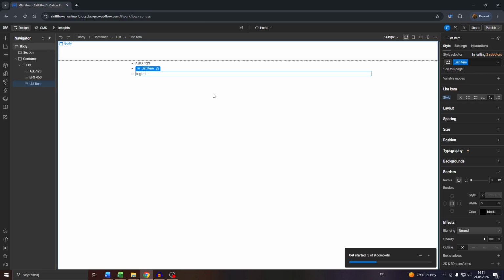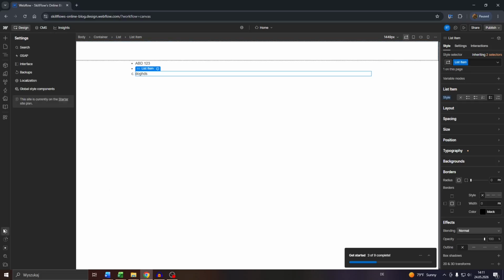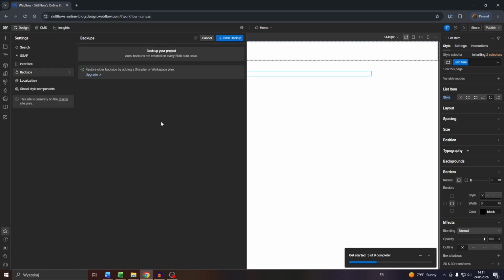How to Backup Website in Webflow — Step by Step Webflow Tutorial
In this Webflow tutorial we explain how to backup a website project in Webflow.

If you're interested in learning more about how to use the Webflow website building tool, you may learn how to create a bulleted list on Webflow, too, in this tutorial